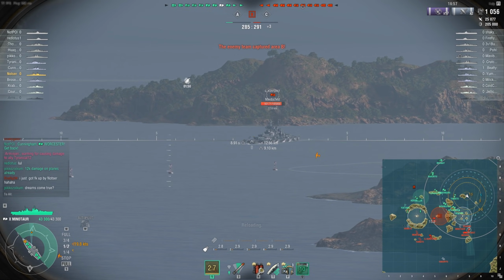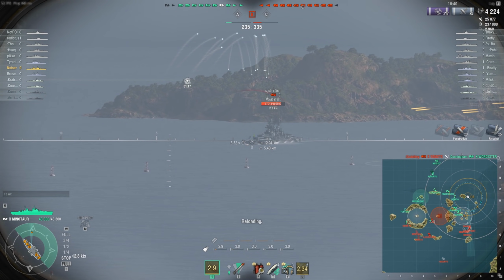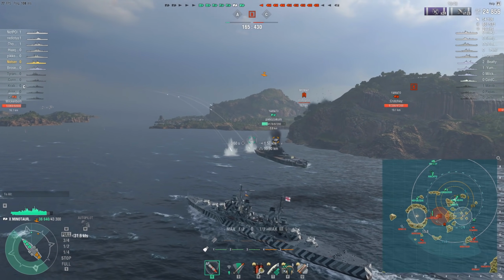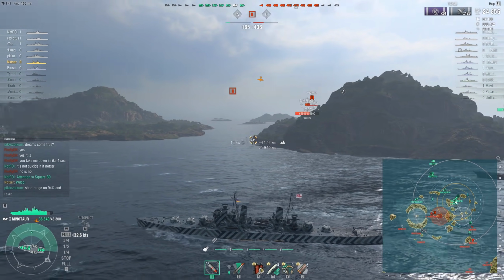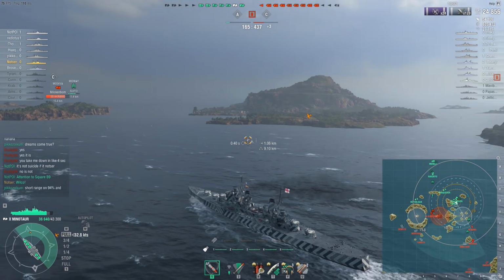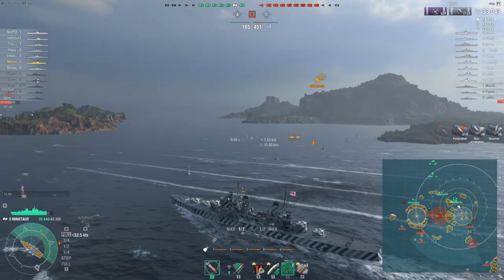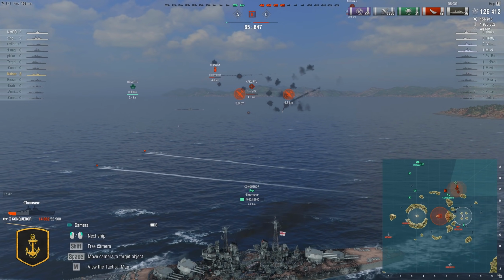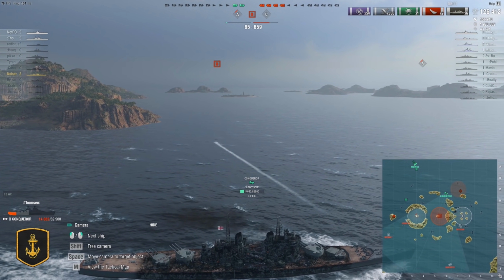Training Room CV Rework Test- World of Warships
Organized a Training Room test of the CV Rework with 70% player controlled ships in a Domination game mode on Sleeping Giant.  Game had more purpose then bot games, felt pretty successful with my AA play.  Hope you have a wonderful day and I'll catch you next time!

Tier X British Cruiser Minotaur Replay